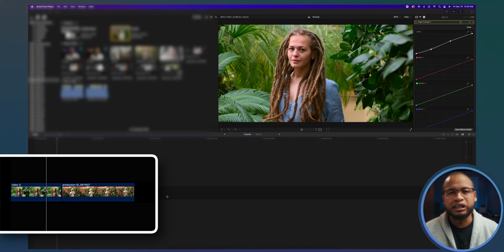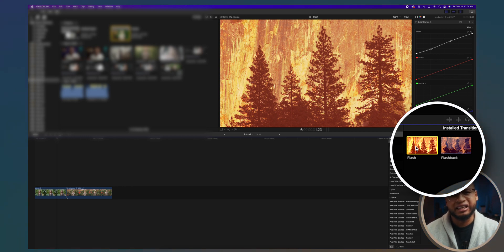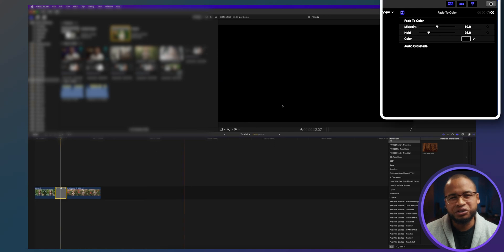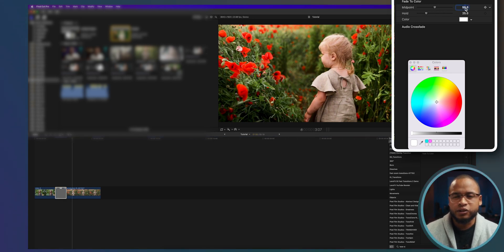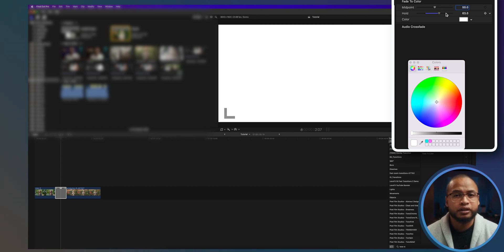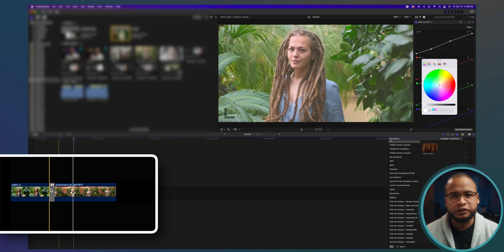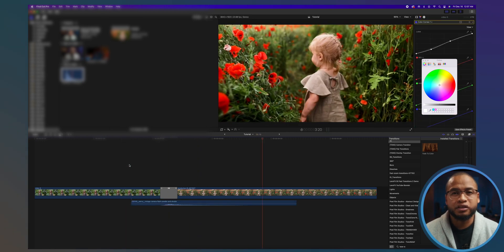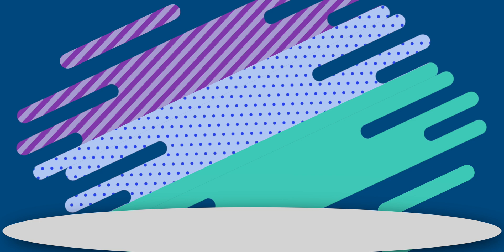How to do this Easy Flashback Effect in Final Cut Pro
This is a final cut pro tutorial on that easy flashback effect used in the show "Young Rock." A very beginner friendly tutorial. The show is actually a decent show and uses different effect during flashback scenes. Most of the effects are pretty simple effect like cross fade matching but simple doesn't necessarily mean bad.
As always, Appreciate the support guys